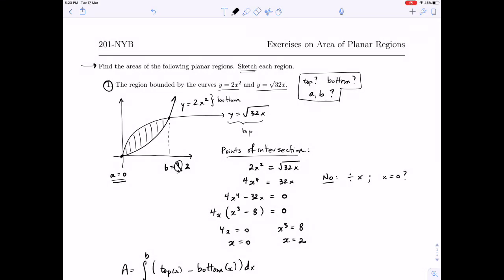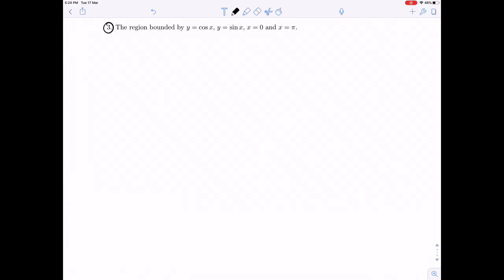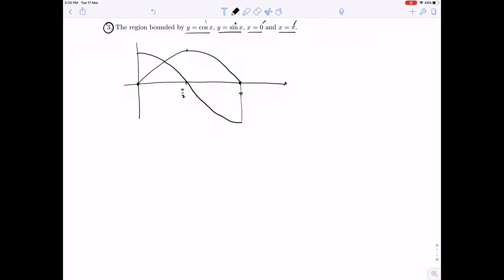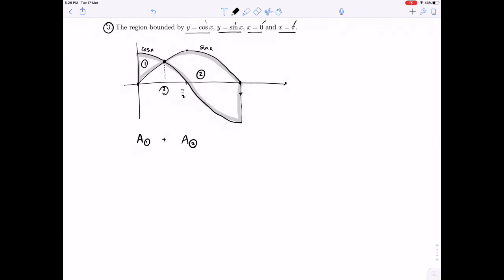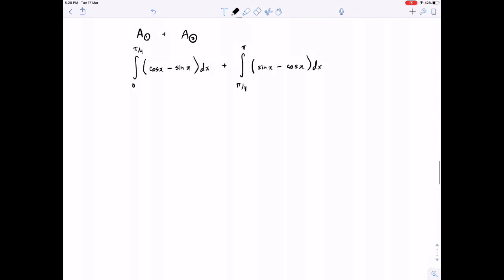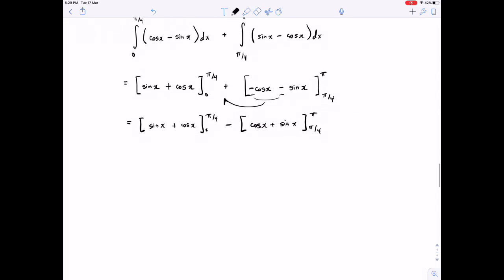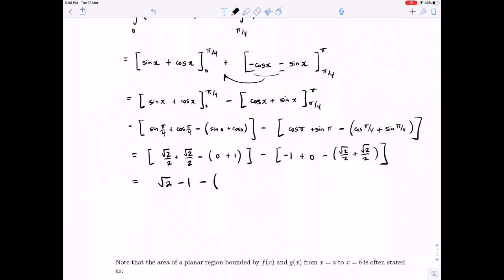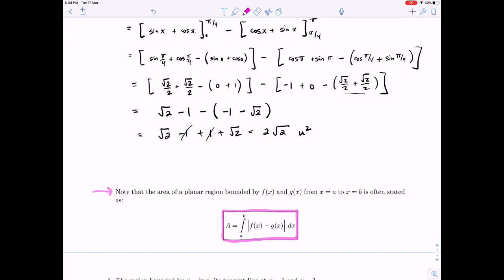Video 3, Wksht: Area Of Planar Regions, 3 of 4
Area of Planar Regions using Integral Calculus and Vertical Slicing